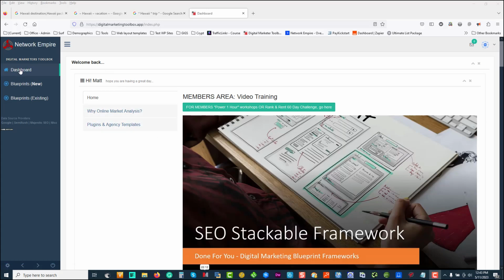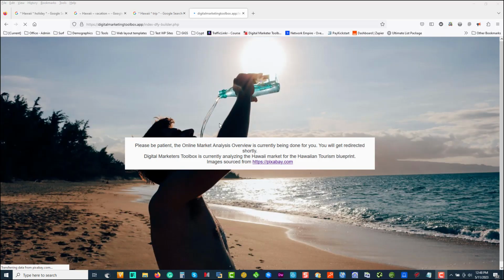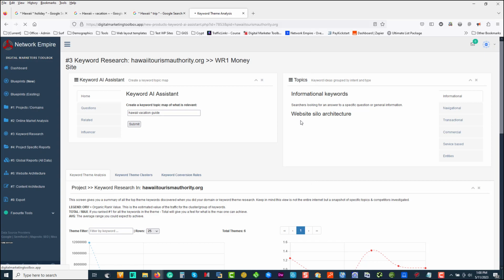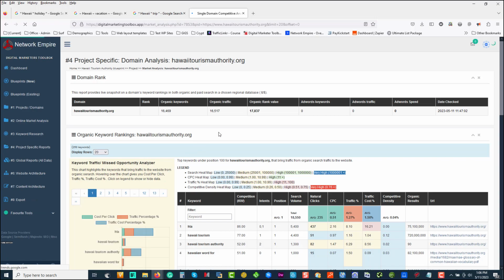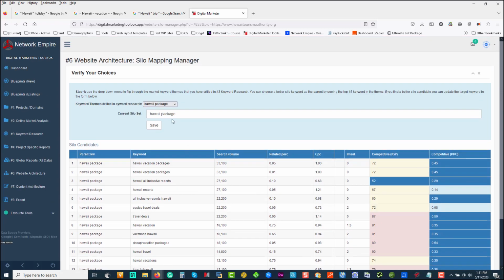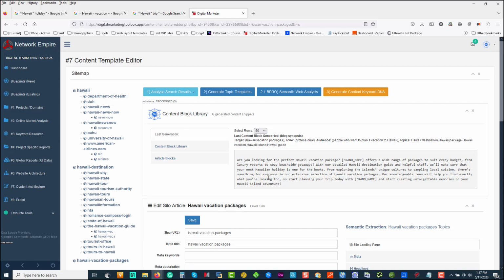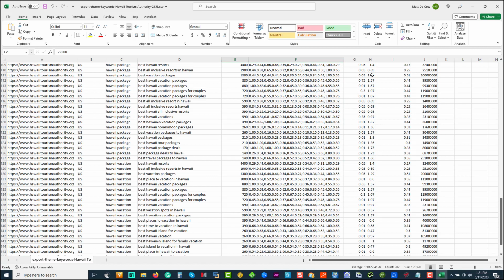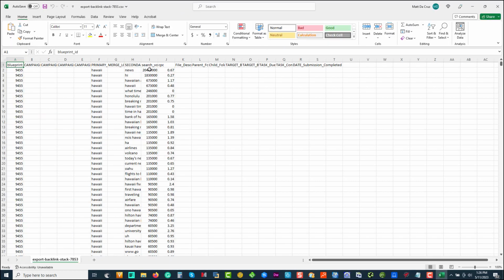Digital Marketers Toolbox: May Updates 2023: NEW Blueprint Generator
Vertical Online Market Analysis
Keyword Research
AI Keyword Mapping
Website Silo Architecture
Semantic AI Content Generator
Website Silo Architecture WordPress XML Blueprint Export